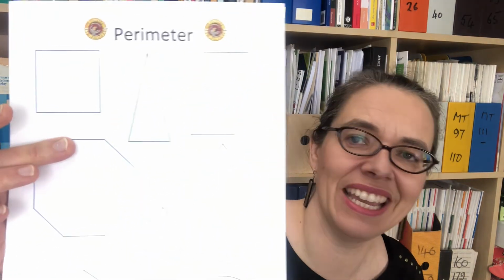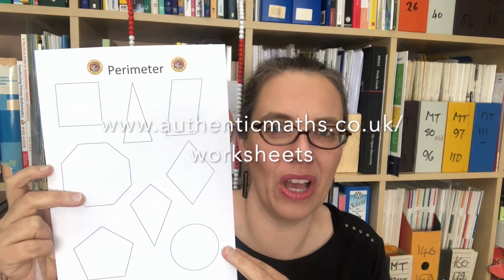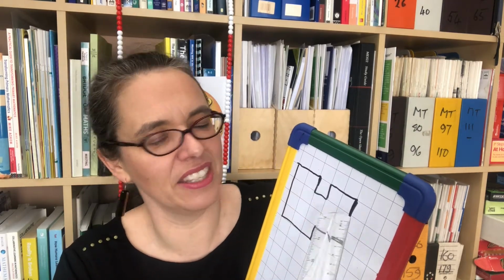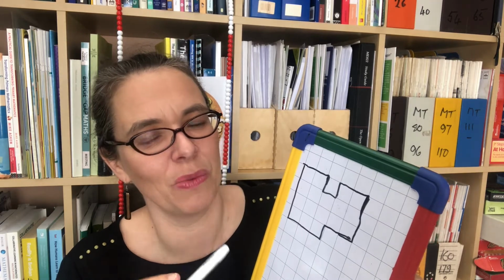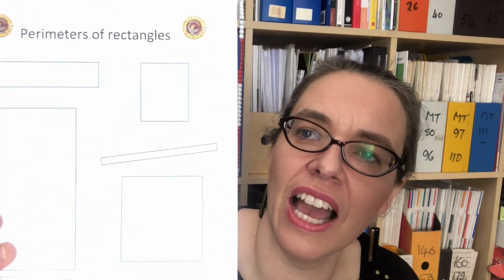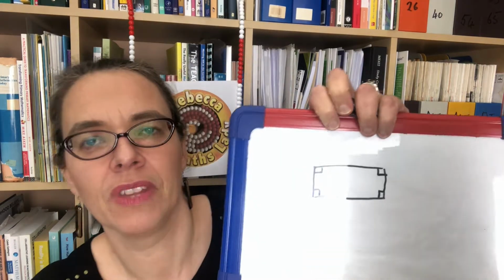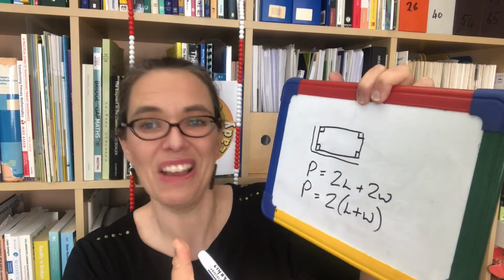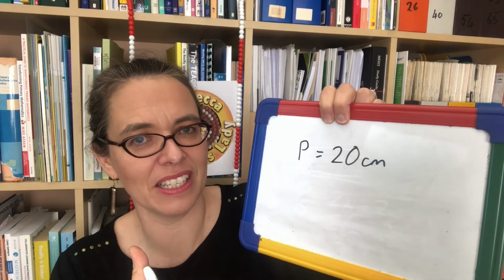Perimeter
Measuring and puzzling out perimeters
Developing and using formulae for perimeters
Understanding and using a trundle wheel